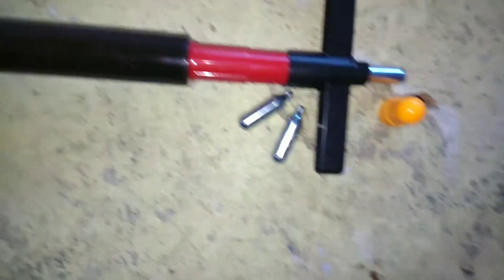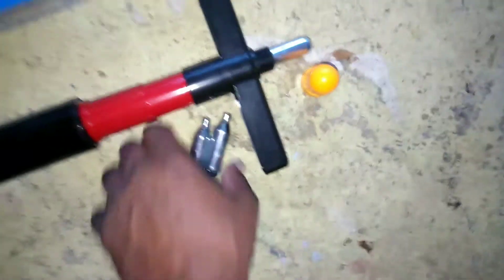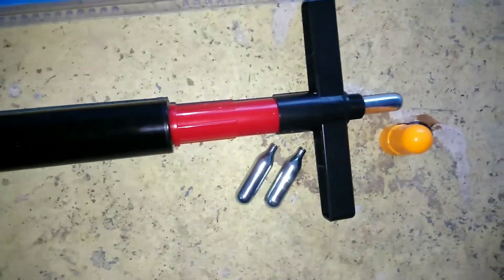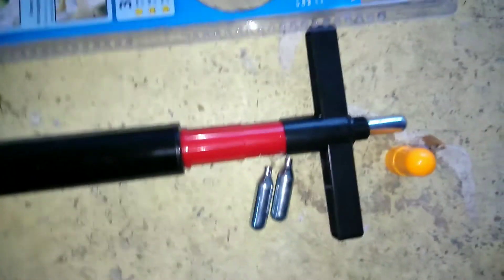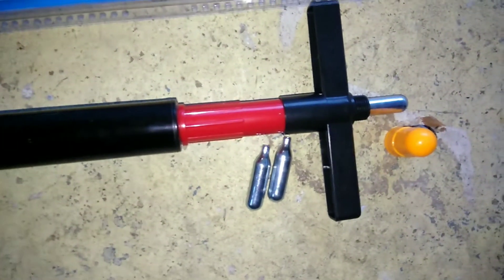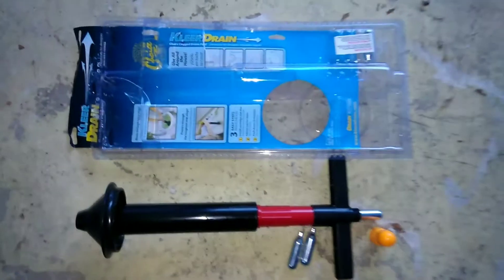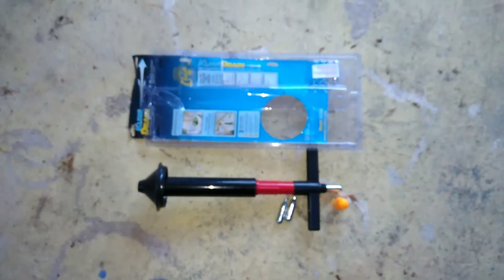Kleer Drain product review